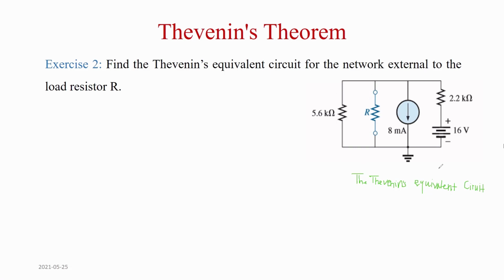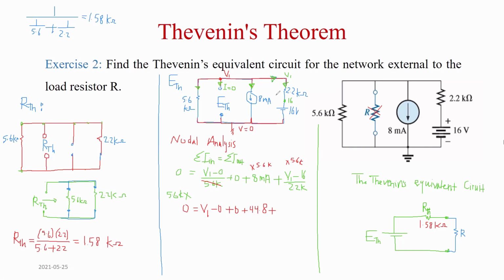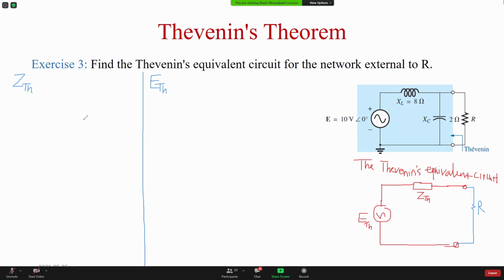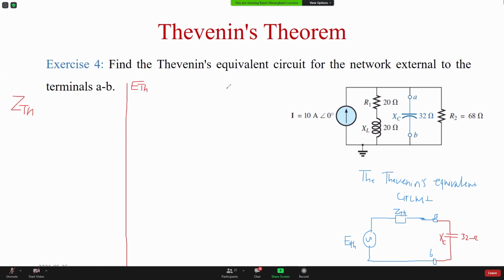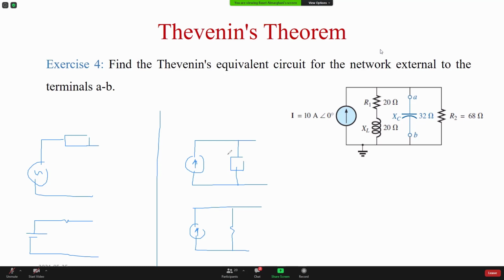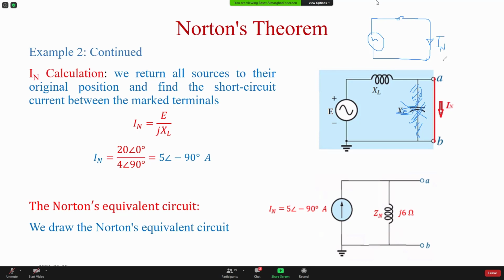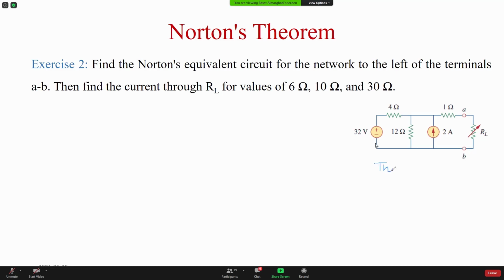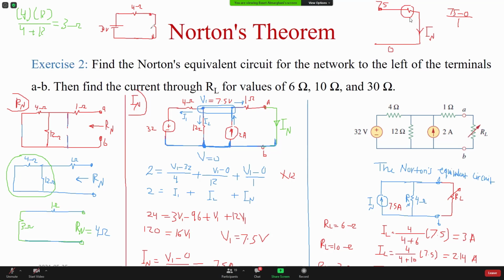25/5/2021 Thevenin's Theorem And Norton Theorem